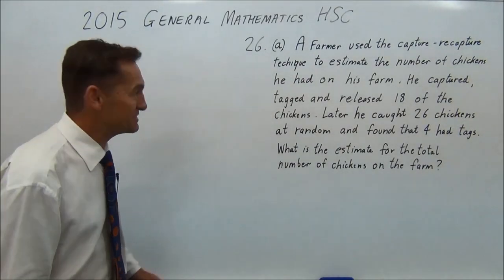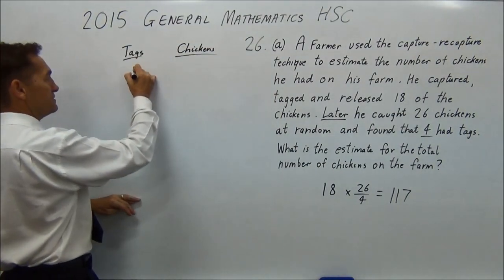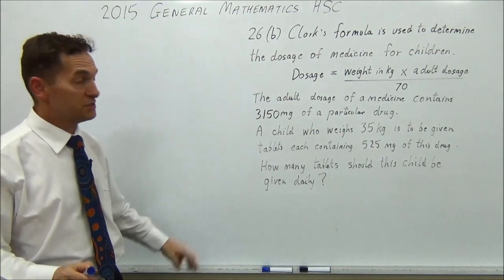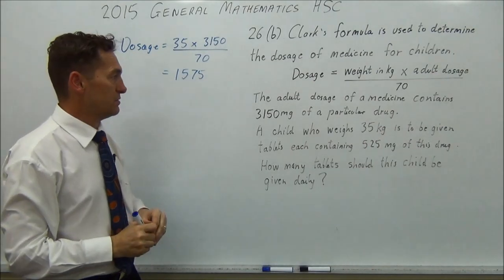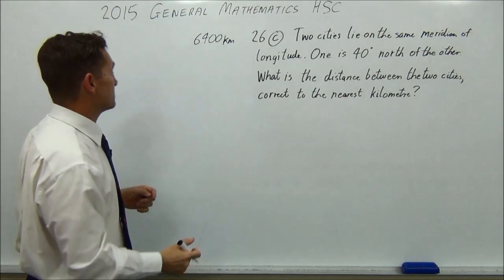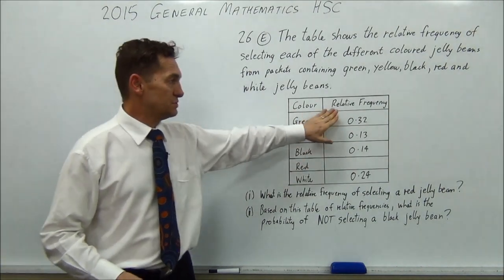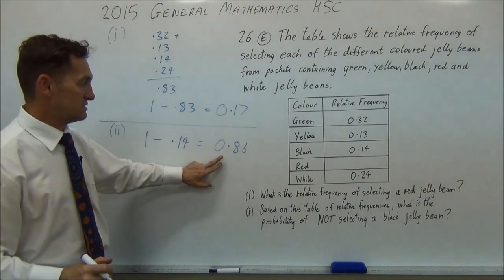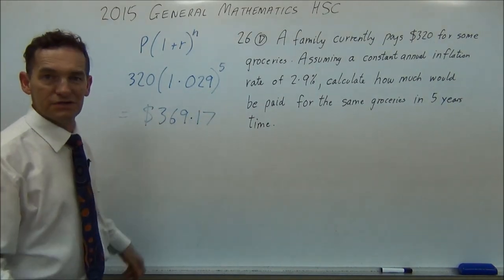2015 General Maths HSC Question 26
a. Capture-Recapture ; b. Formula substitution ; c. Distance on earth ; d. Relative frequency ; e. Inflation ; f. Surface Area ; g. Mobile phone plan